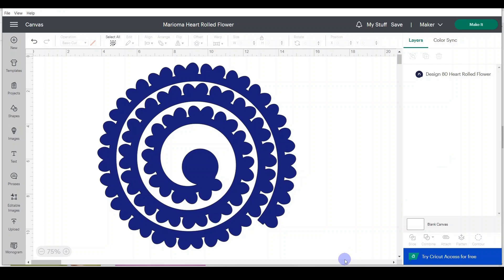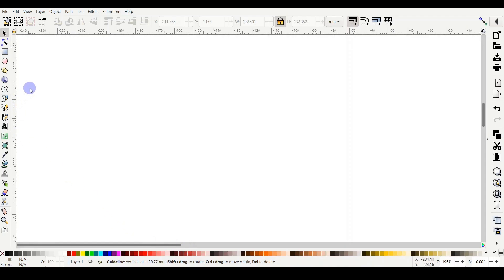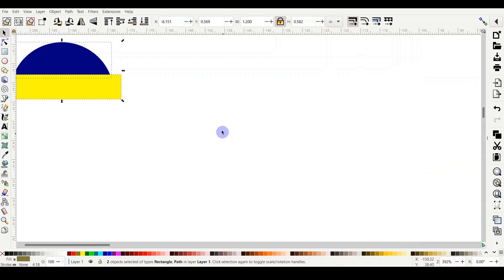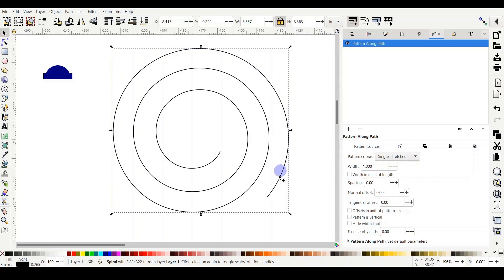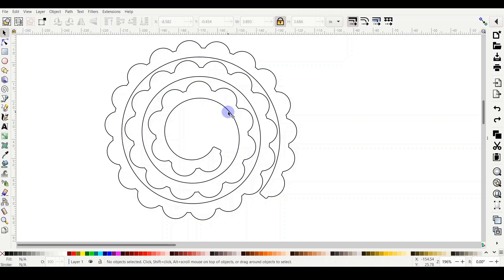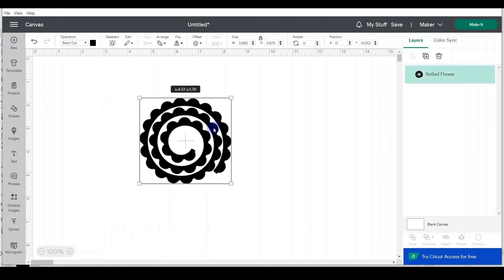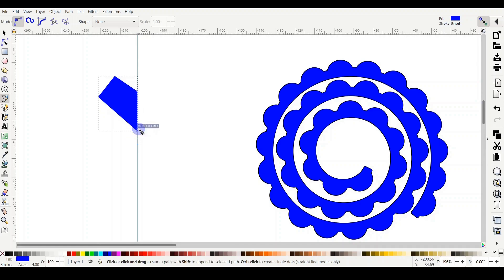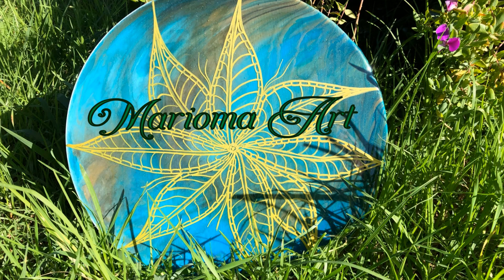Inkscape - Tutorial #7 - How to design beautiful 3D Rolled Flowers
In this Tutorial, I show you how to design beautiful 3D Rolled flowers in Inkscape with round and heart petals. I also will show you how to upload it on Cricut Design Space to finalize it.

And don’t forget to click on the 🔔 so you get notification when I publish new tutorials :)

Please note: I'm using Inkscape v1.2.1 in this tutorial, in minute 10:00 you can add an extra step after doing dynamic offset. You can do 'Path- Path to stroke' before the final step 'Union'. I omit this step intentionally in the tutorial because I tested it with both cut and drawing functions in cricut design space and the result was the same with and without this step.

♥️Useful Links
*Creative Fabrica Subscription

♥️Cricut machine and materials I use, I have the Maker and I love it!

1) Cricut Maker Champagne (the model and the colour I have, love my Cricut Maker!!)

2) Cricut Maker 3

3) Cricut Explore Air 2 machine Mint colour

4) Cricut Explore Air 3 machine Mint colour

5) Cricut Multi mat (blue light, green standard, purple strong grip) 12 x 12"

6) Cricut Multi mat (blue light, Green standard, Purple strong grip) 12x24"

7) Cricut Pink fabric mat 12x12" set of 3 mats

8) Cricut Basic tools

9) Cricut Truecontrol Lilac (this tool is very useful for me to cut vinyl and for trimming any excess cardstock)

10) Cricut Black pen set (for drawing)

11) Cricut Gold multi pen set (for drawing)

12) Cricut metallic multi colours pen set (for drawing)

13) Cricut knife blade with swap housing (for maker only) to cut special types of wood like Basswood - there is a maximum thickness allowed - it is an awesome tool! great price

14) Cricut debossing tip only (for maker only) to fit in quick swap drive housing

15) QuickSwap Engraving Tip + Housing, Silver for Cricut (for maker only)

16) Silver QuickSwap Engraving Tip only for Cricut (for maker only)

17) Cricut foil transfer kit

18) Cricut scoring wheels combo with quick swap drive housing (1st option for scoring - for Maker machine only)

19) Cricut Stylus pen lilac colour (2nd option for scoring if you have Maker - and it is the only option if you Explore Air)

20) Cricut Wavy blade + quick swap housing drive (for Maker only)

21) Cricut Rotary blade to cut fabrics and leather (Maker version)

22) Cricut Brayer (great for vinyl/paper craft, so they stick properly on the mat)

♥️Materials you may need for Vinyl/Cardstock projects

1)Shadow Box

2)Cardstock [80Ib or 65IB recommended]:
Recollections Cardstock

Or American Craft Cardstock

3)Vinyl:
Cricut Permanent Vinyl (bulk)

Or Cricut Removable Vinyl (variety of colours)

4)Cricut Standard vinyl transfer tape (for normal glossy permanent/removable vinyl)